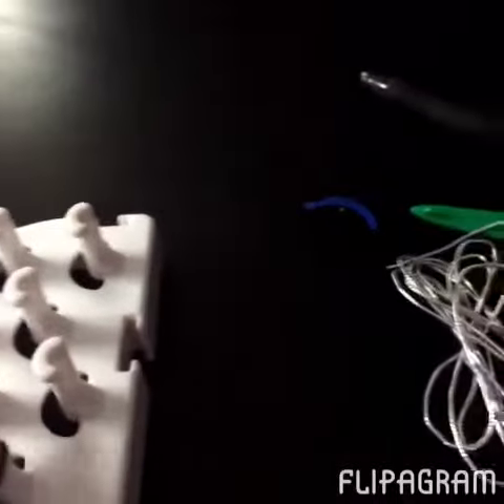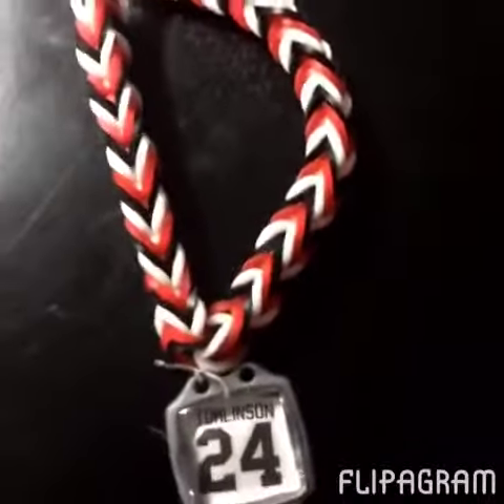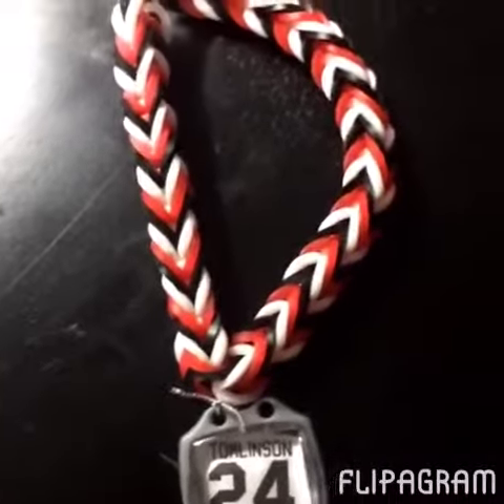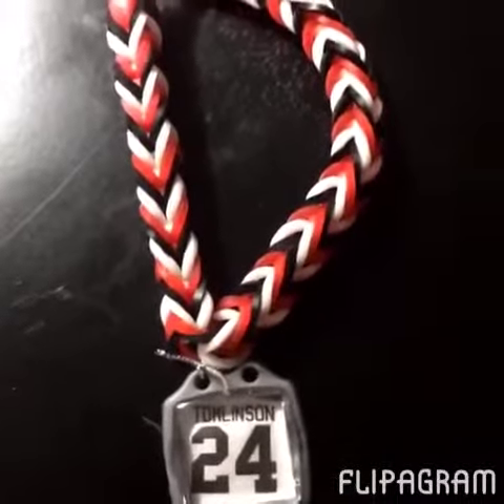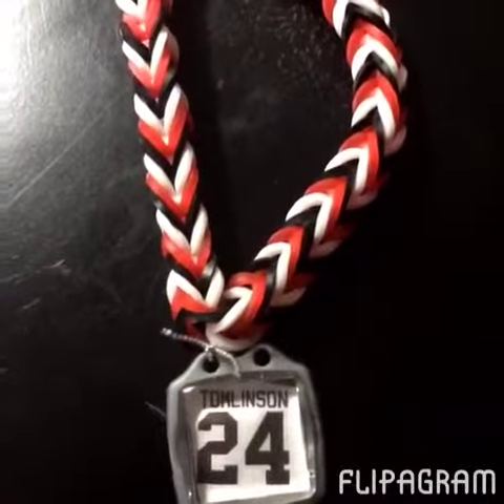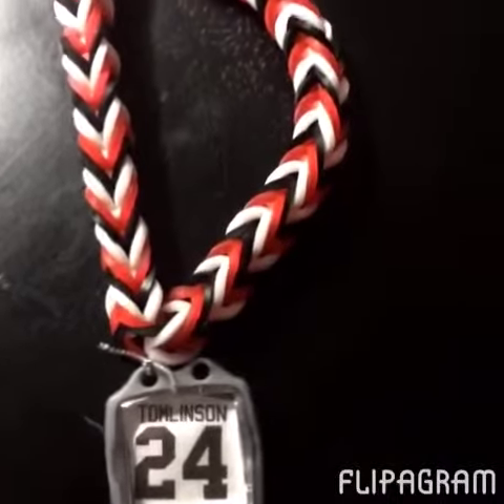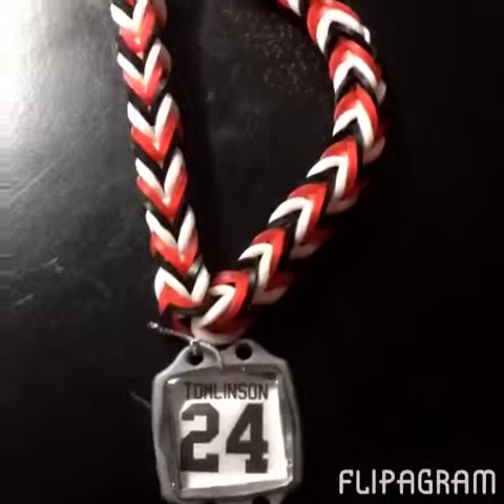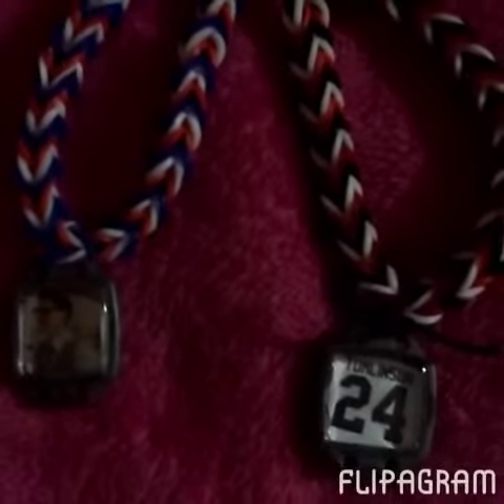DIY One Direction rainbow loom bracelet with charm